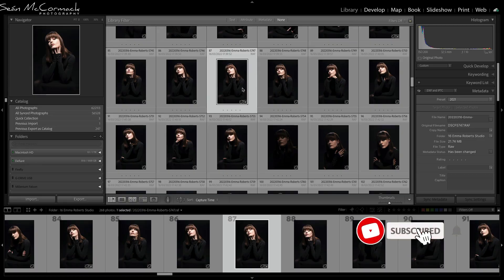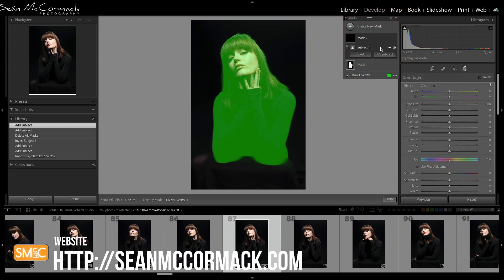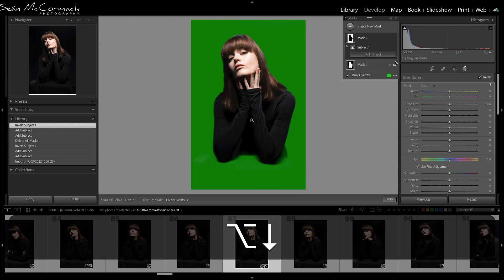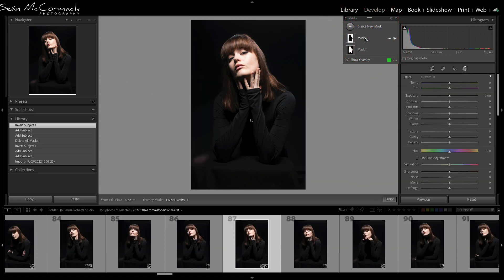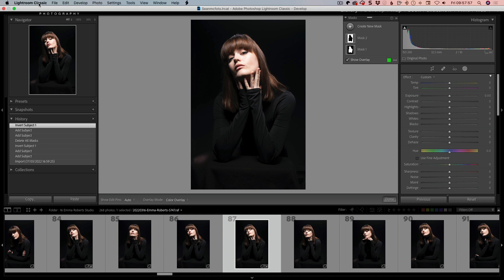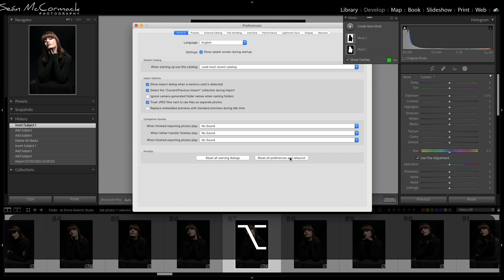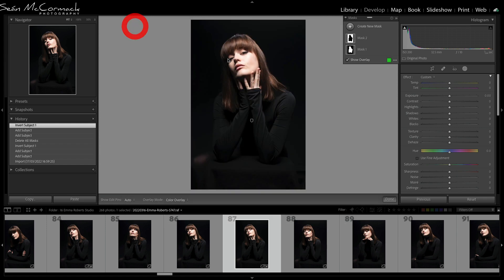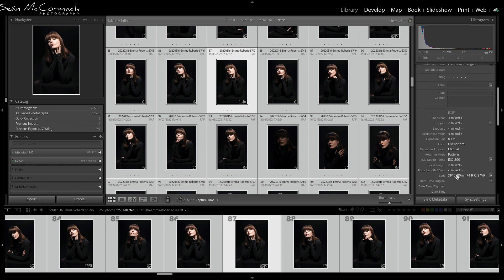Lightroom Classic 11 3 Update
A short video on the new features, camera additions, bug fixes and a known bug with Lightroom Classic 11.3.